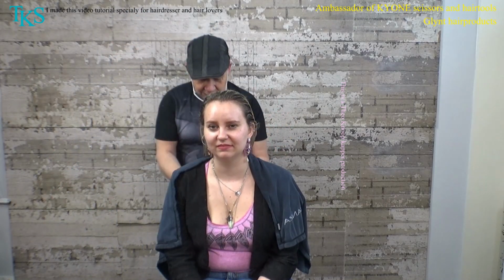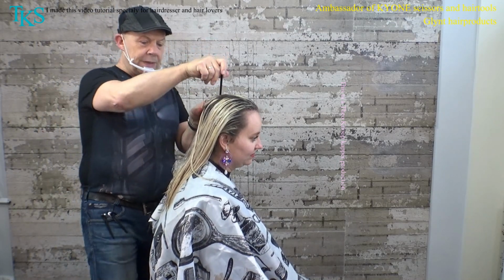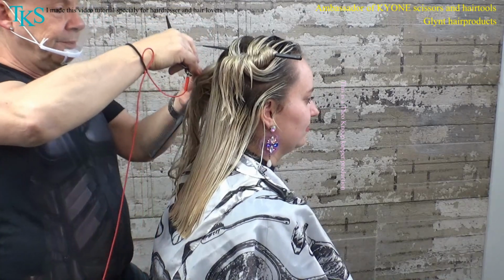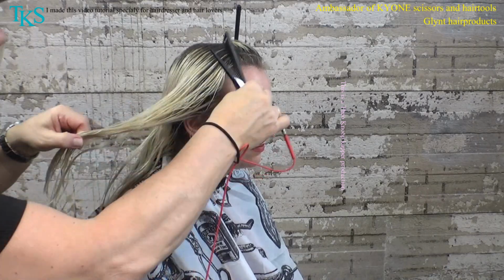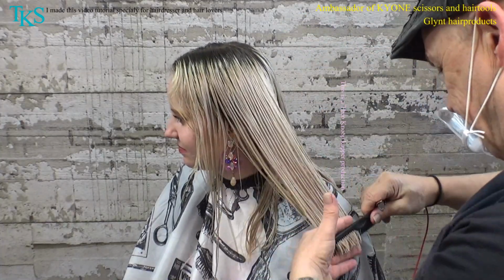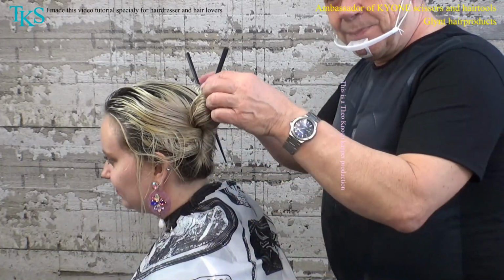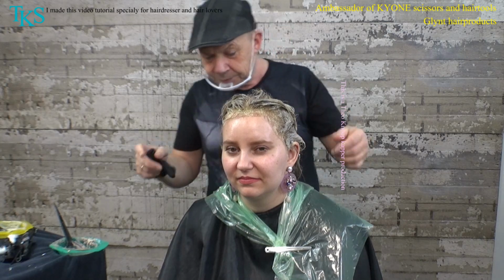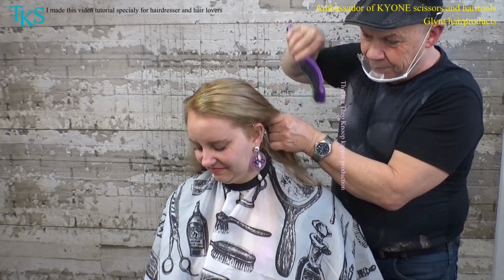From long to medium long hair and fresh new color. Sioban by T.K.S tutorial